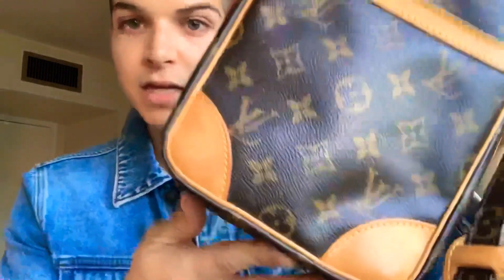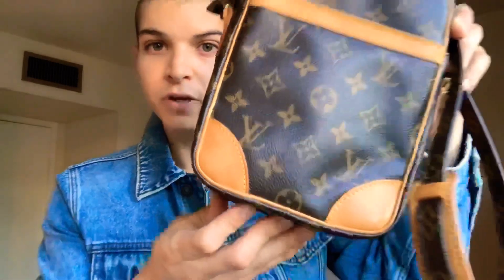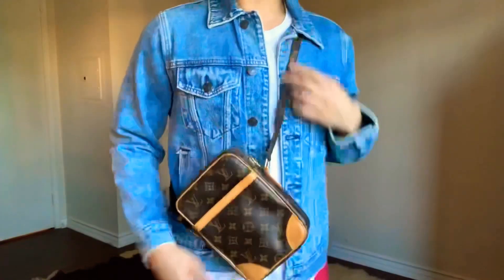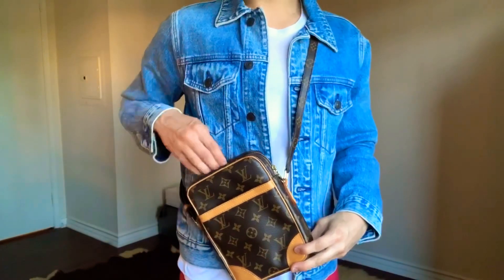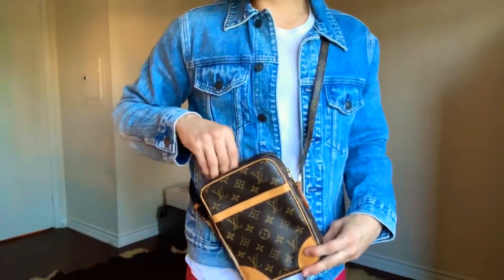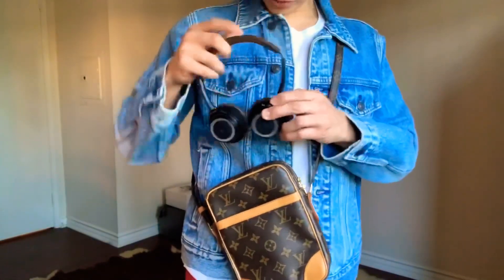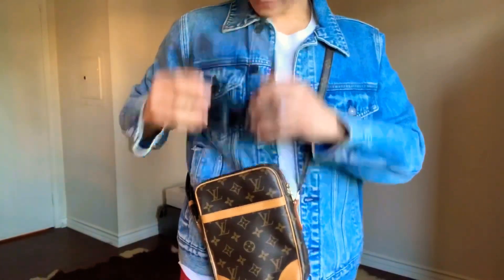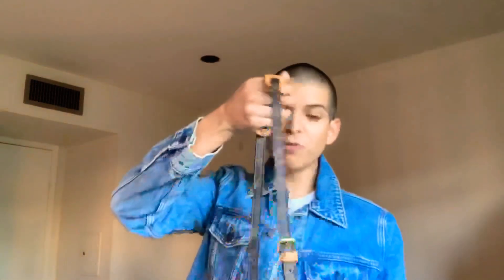Why I Love My Louis Vuitton Danube 21 Crossbody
I recently purchased a Louis Vuitton Danube 21 and I’m in love! Of the handful of Louis Vuitton bags I own, this is at the top of my list for the perfect every day bag.

Danube styles are the perfect unisex style (even though they’re marketed as a men’s bag!) and I’d recommend this to anyone. Got mine at Fashionphile, pre-loved, but new to me & still in great condition.